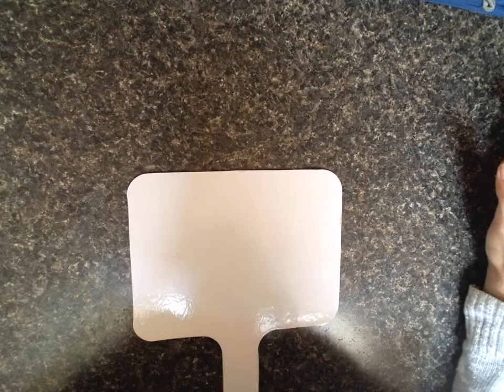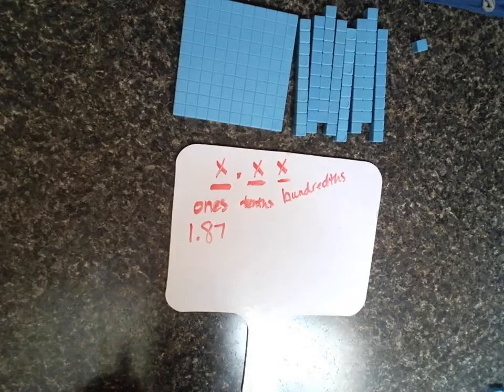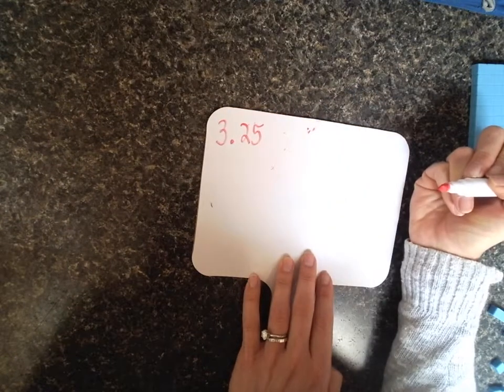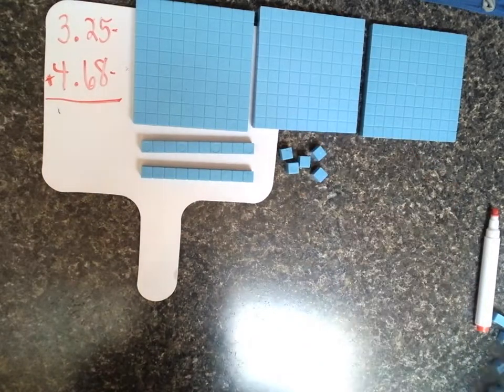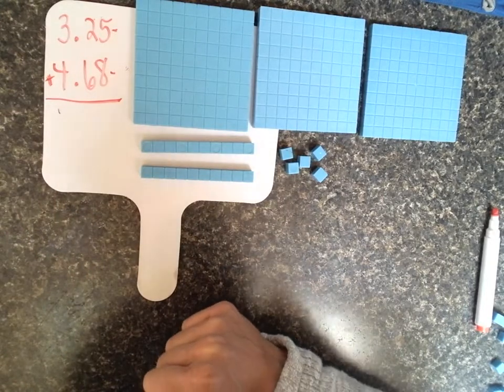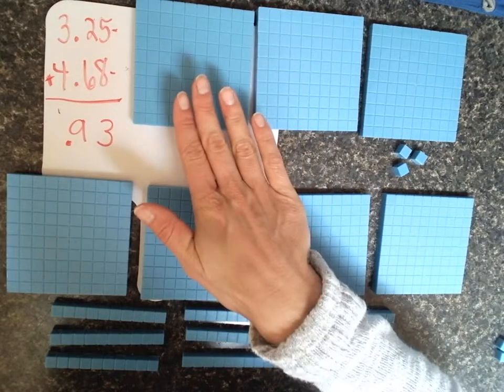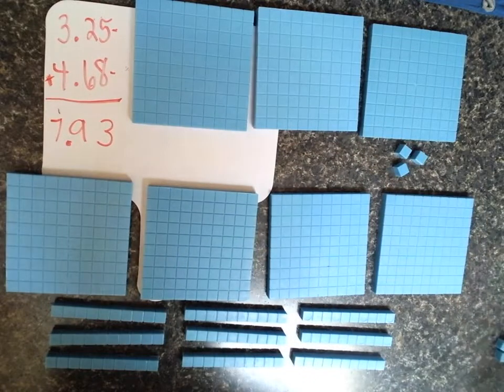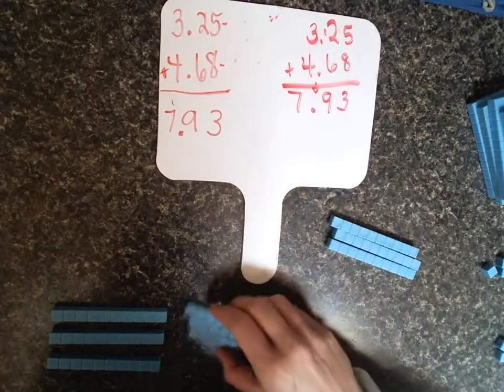Adding decimals using base ten blocks